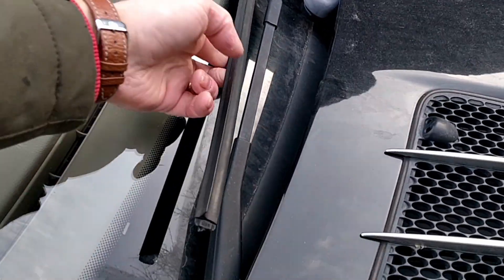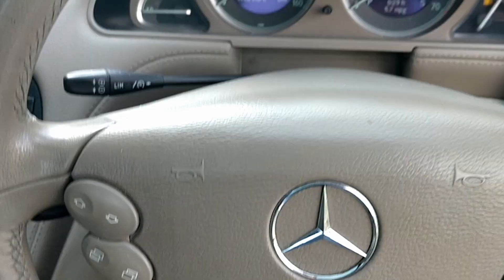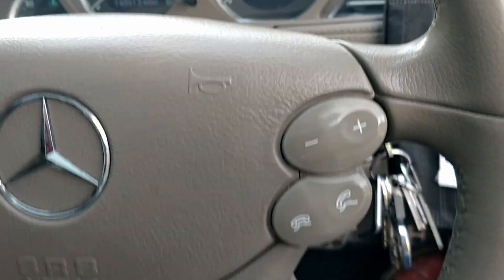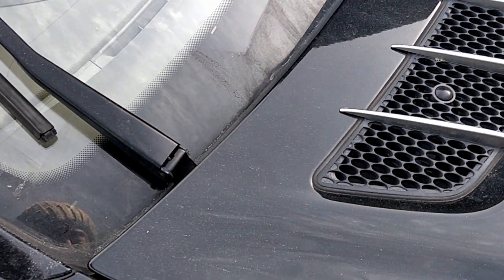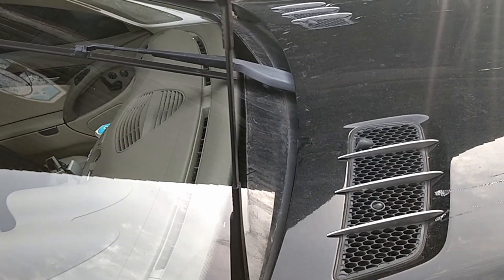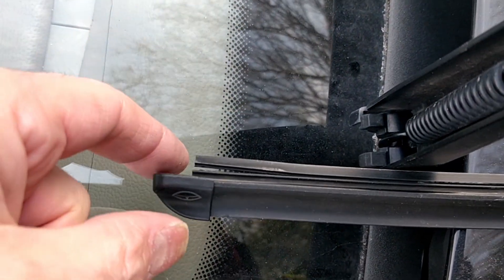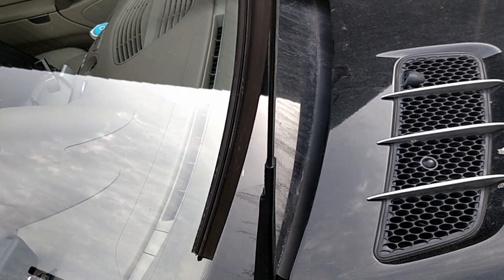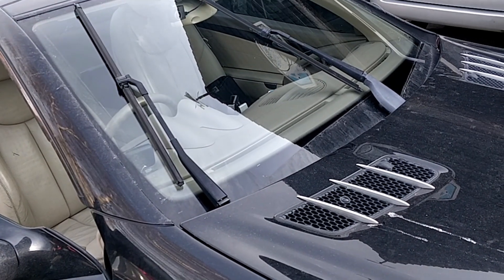How to Change Mercedes Windscreen Windshield Wipers Quick and Easy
Some Mercedes by design do not allow you to remove the wiper blades at their rest position, this is a security feature.  In this video I show the correct way to engage the maintenance position and remove the wiper blade in seconds.
Car used in video was a Mercedes SL R230, many other models share this same set up.

GrooveOn...